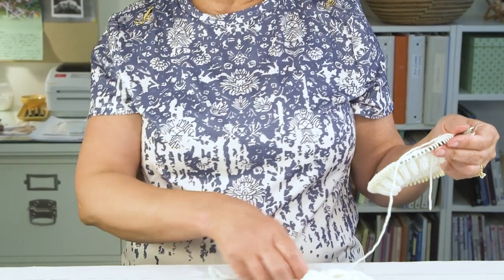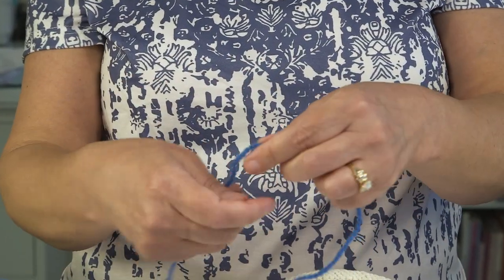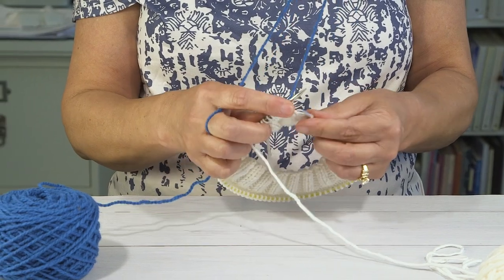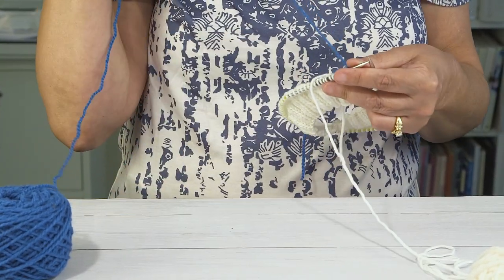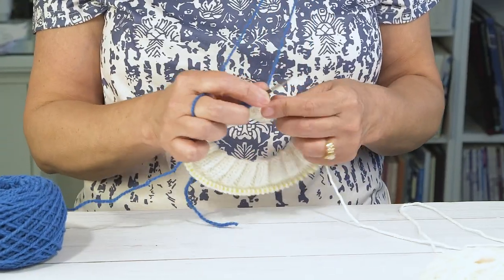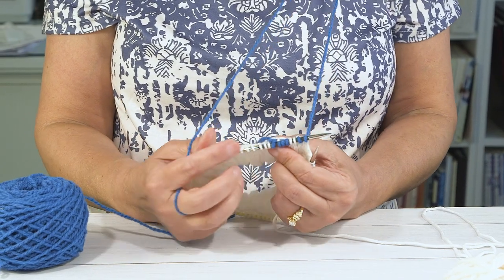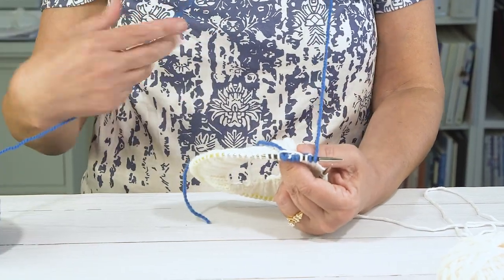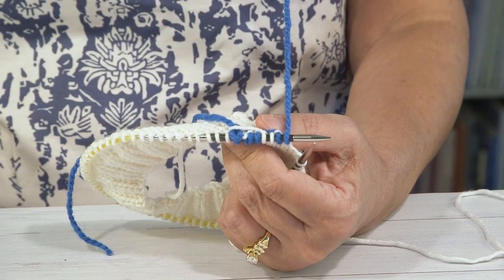How to join a new ball of yarn | Portuguese Style of Knitting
Do you have a question or topic you'd like me to cover? Leave a suggestion in the comments and it might become my next video!

Portuguese Knitting Pins, Needles, and Patterns: